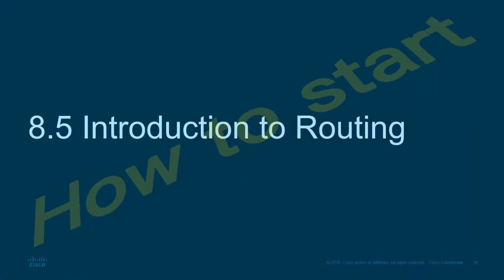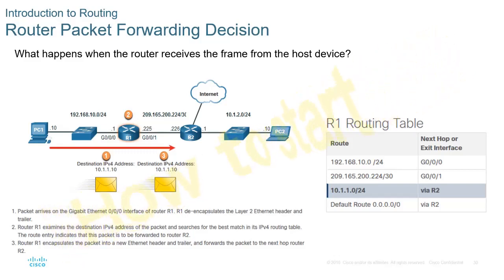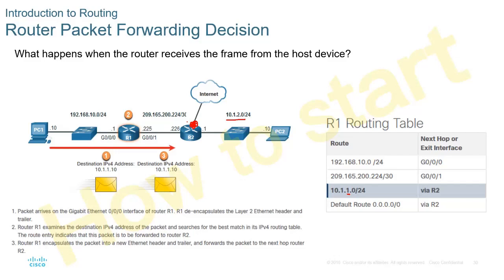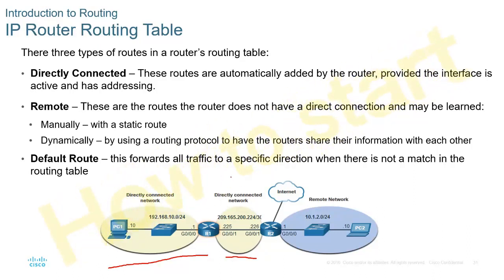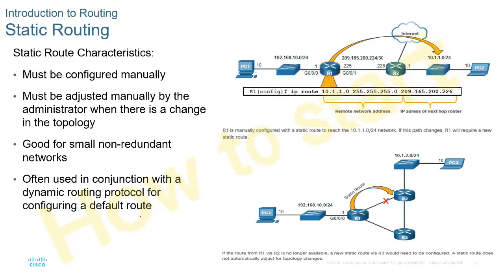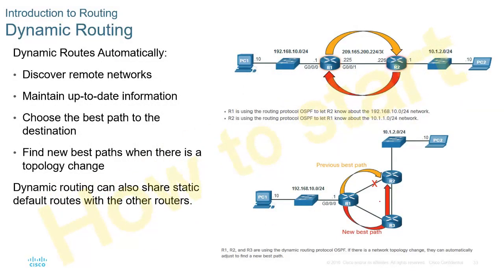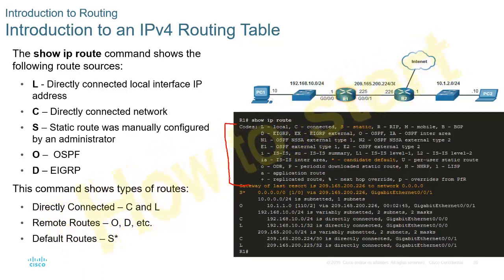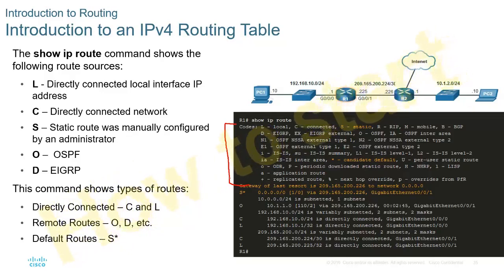ITN - Network Layer (3/3)